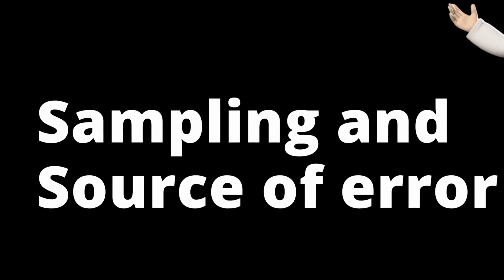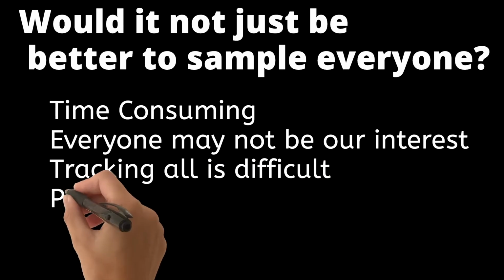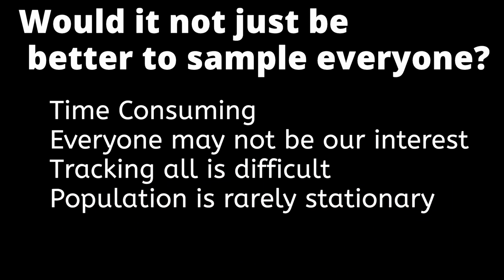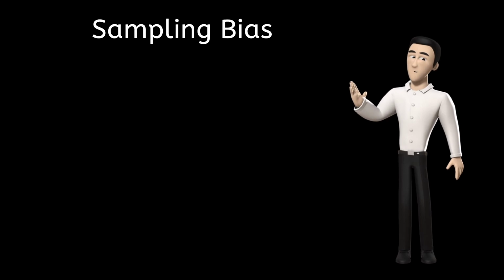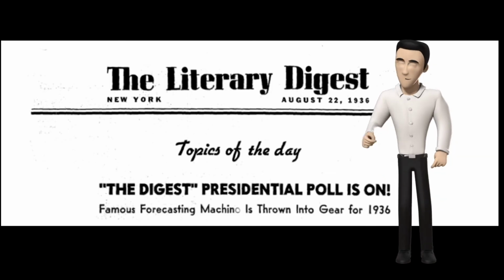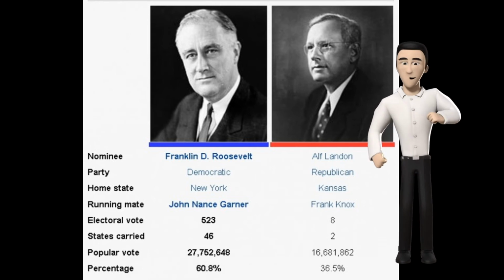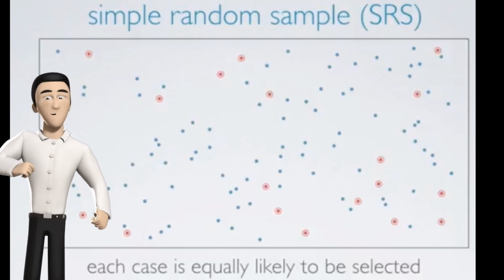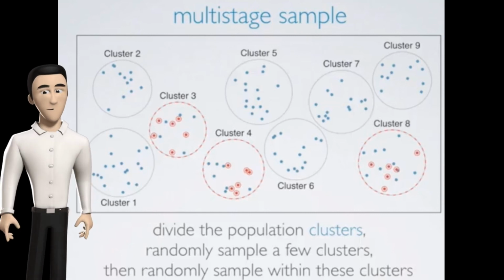Sampling in Biostatistics